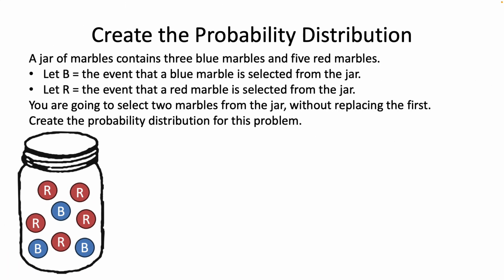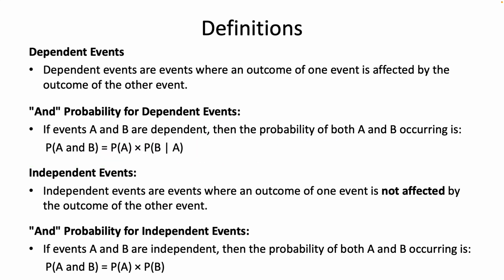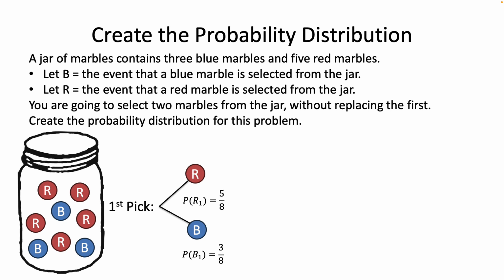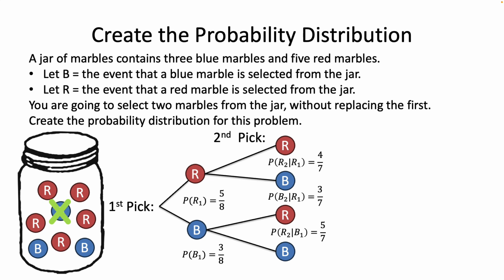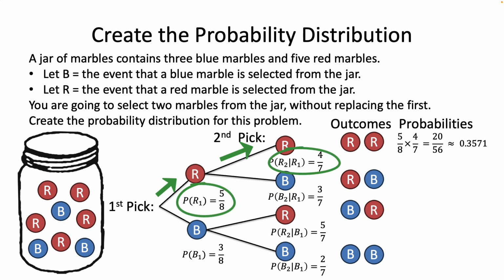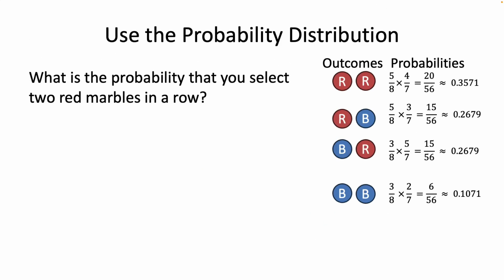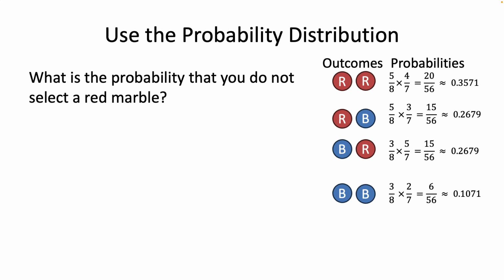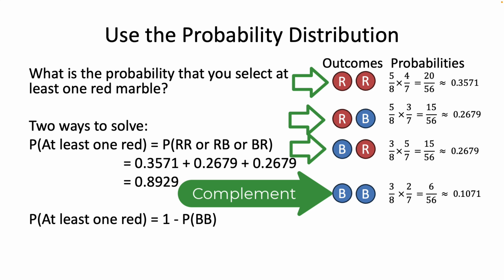Probability using Tree Diagrams (Dependent Events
In this video you can learn how to use tree diagrams to construct the probability distribution for an experiment with sequential events. Then we use the probability distribution to answer a few probability quesitons.